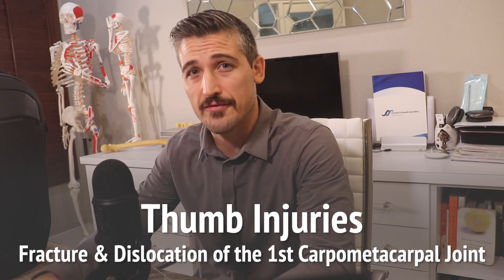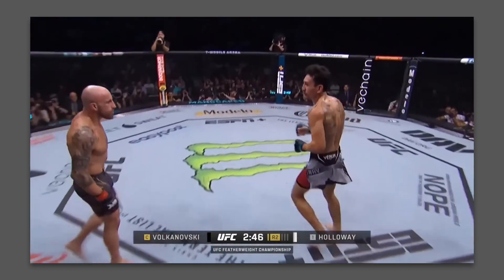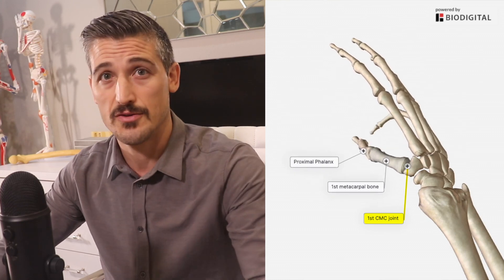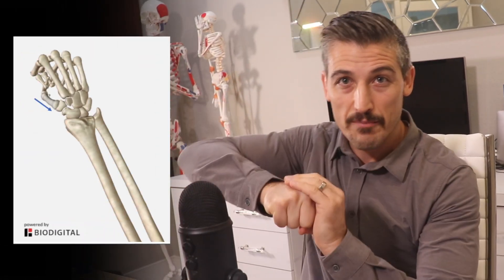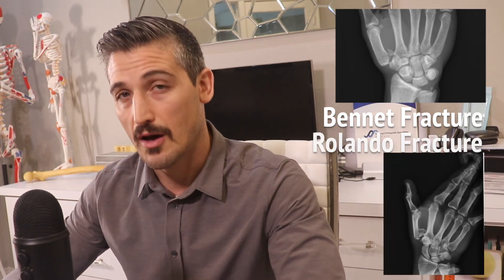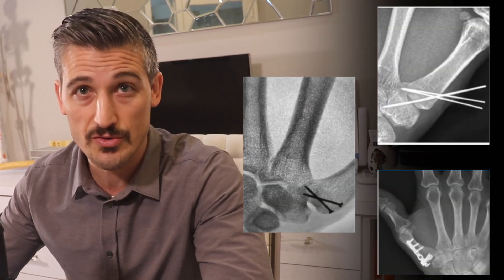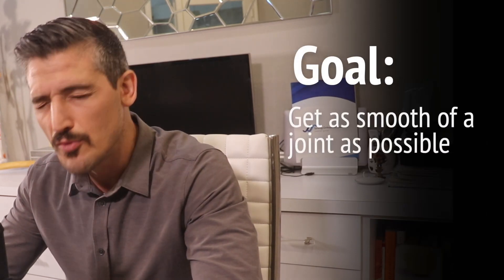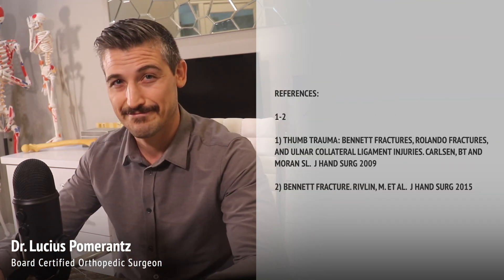Thumb Injuries: Fracture and Dislocation of the 1st Carpometacarpal joint (aka "Bennet's Fracture")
This video is about a fairly common injury that occurs at the base of the thumb. It happened to arguably the best pound-for-pound fighter in the UFC in Alexander Volkanovksi. It is technically a fracture and sometimes a dislocation of the 1st carpometacarpal joint (or 1st CMC joint). It has other names like the “Bennet Fracture” and, if it is really bad, the “Rolando Fracture.”  Recognizing this injury and properly treating it is very important for the function of our thumbs, which is really, really important for our hand function.

Introduction to the fracture and dislocation of the 1st CMC joint 0:17
Anatomy of the 1st CMC joint 1:57
Injury of the 1st CMC joint 2:50
Treatment of fracture and dislocation of the 1st CMC joint 4:38
Healing after fracture and dislocation of the 1st CMC joint 5:54